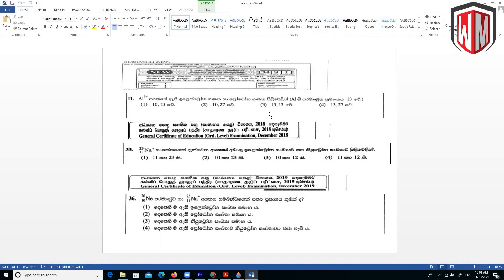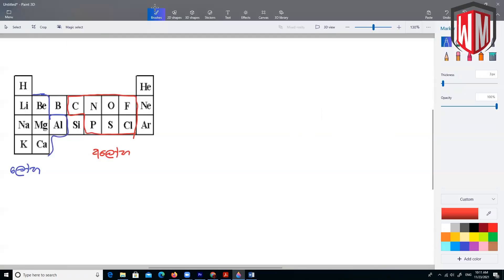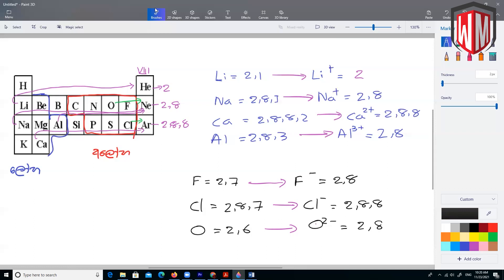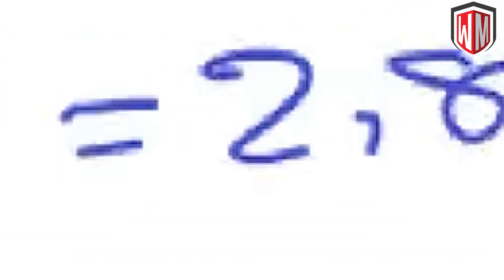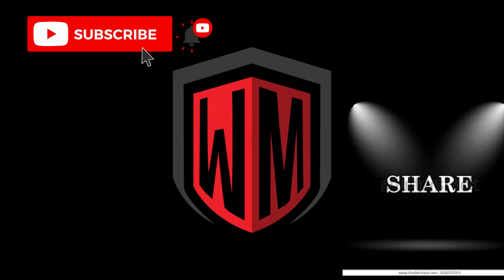O /L විද්‍යාව ධන හා ඍණ අයණවල සං‍යුජතාවය හොයන කෙටි ක්‍රමය.. සං‍යුජතාවය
විනාඩියෙන්. O /L විද්‍යාව ධන හා ඍණ අයණවල සං‍යුජතාවය හොයන කෙටි ක්‍රමය..
මේ වගෙ කෙටි ක්‍රම චැනල් එකේ තියනවා. බලන්න.